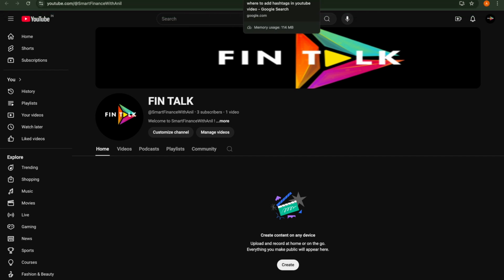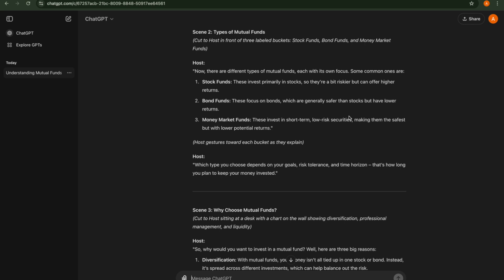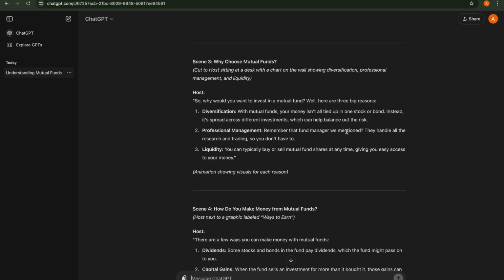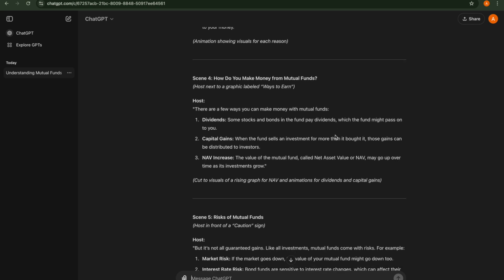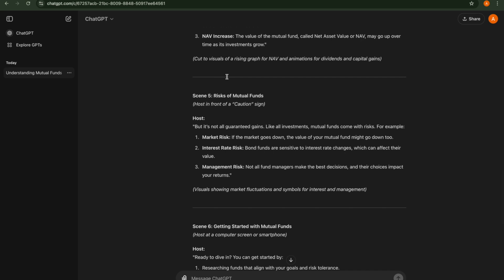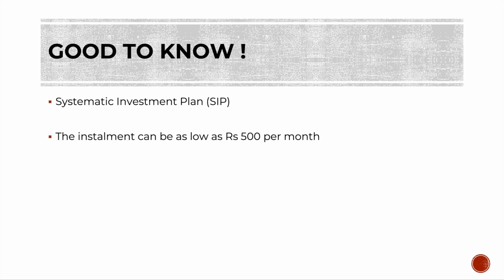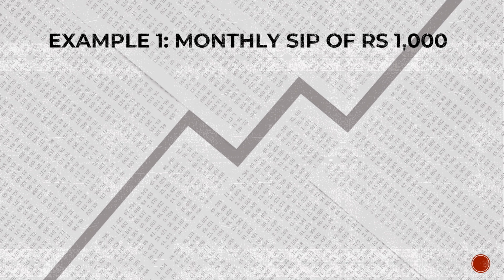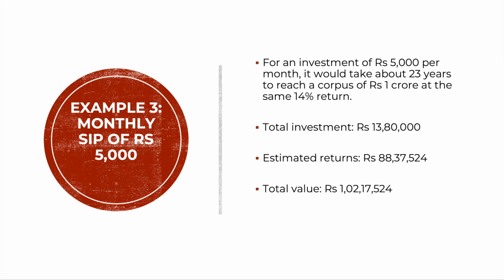Mutual Funds Explained: A Beginner's Guide to Investing !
Welcome to Day 1 of our 30 Days, 30 Finance Topics series! Today, we're diving into the basics of mutual funds. Whether you're a beginner looking to start your investment journey or just want to understand mutual funds better, this video breaks down what they are, how they work, the different types, and how they could help you reach your financial goals. Let's make finance simple, together!"